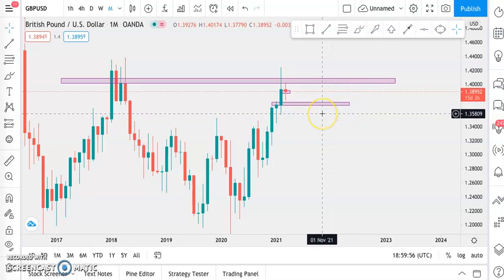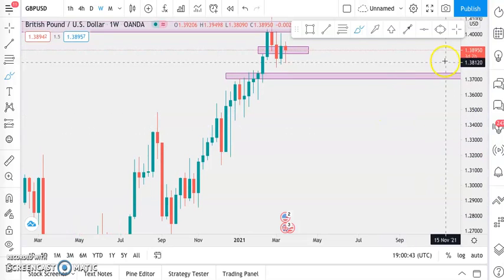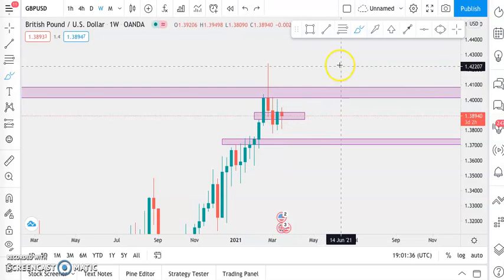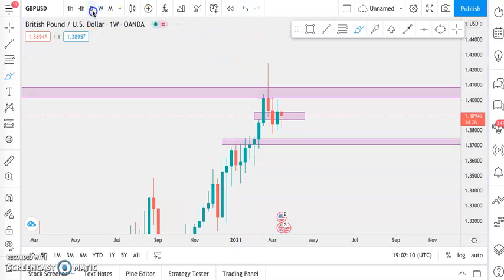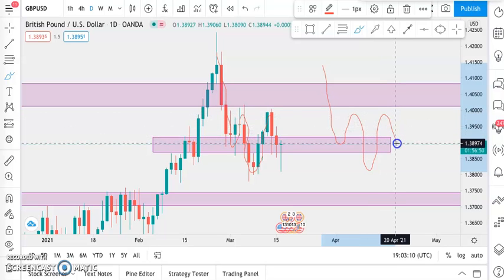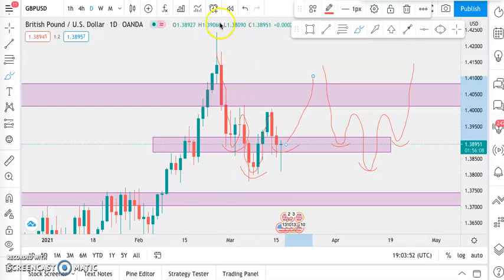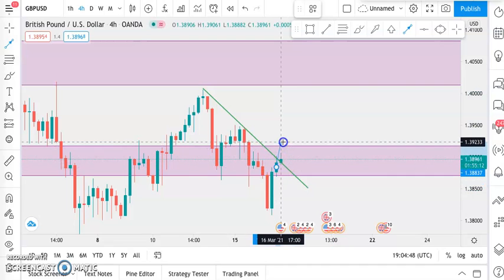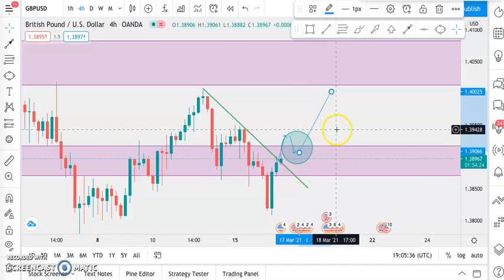Summary Video GBPUSD 16th March 2021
In this webinar, i give a full breakdown on the current situation that we have on GBPUSD...It will definitely help you learn swing trading.